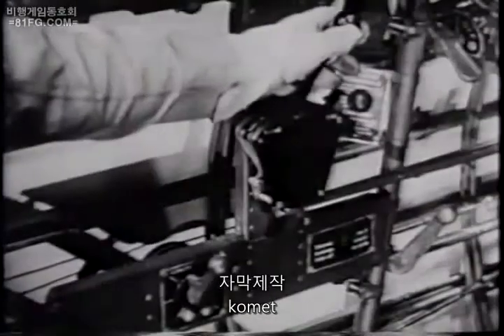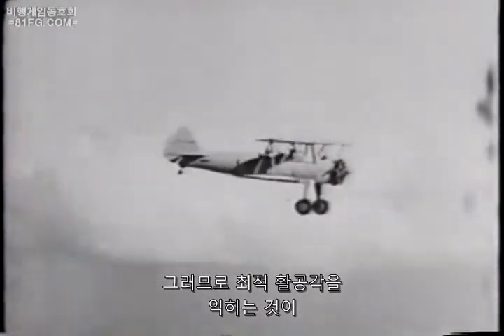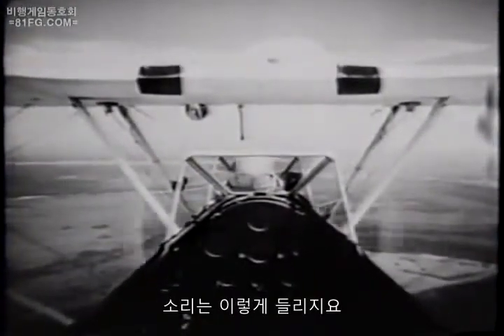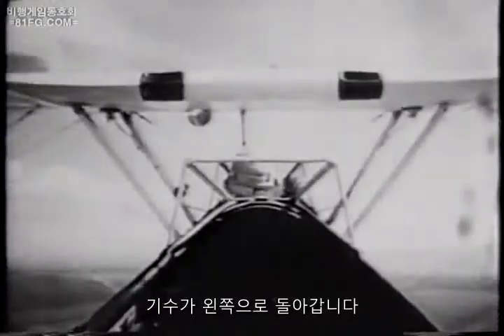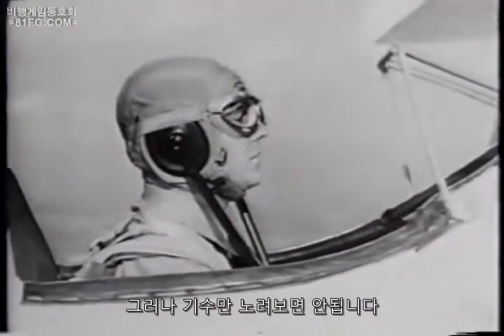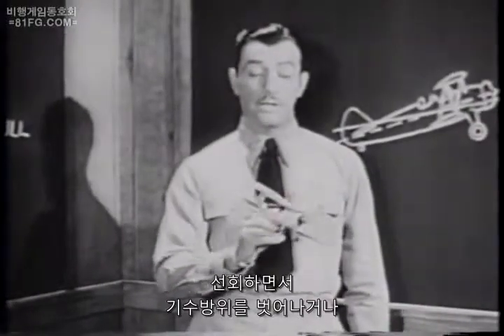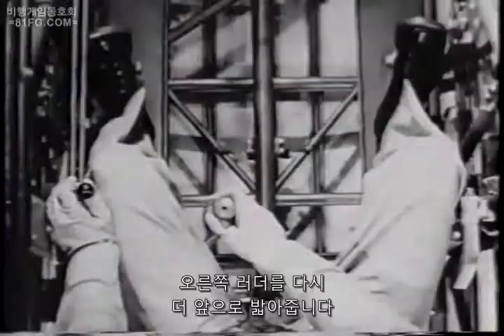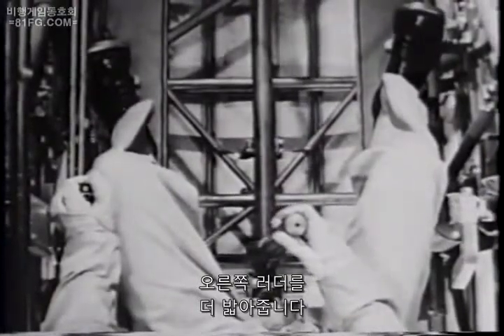비행자세 2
2차대전 중 미국 해군항공대가 제작한 조종사 훈련용 영화. 상승비행, 프로펠러 토크, 상승선회,하강선회에 대해 설명한다.